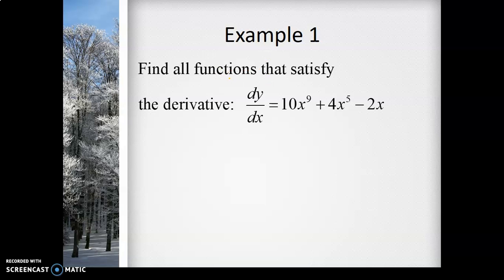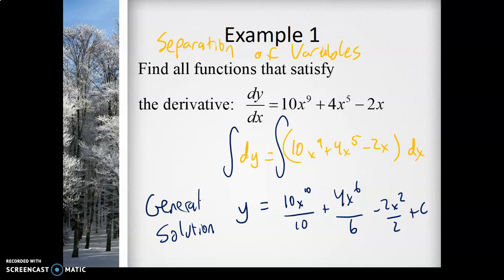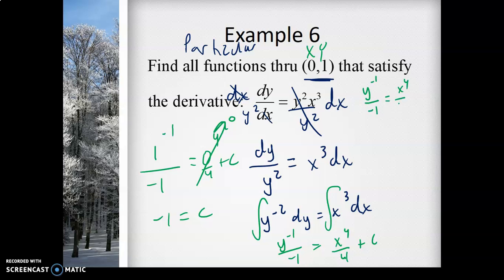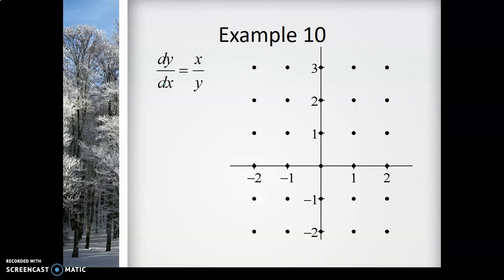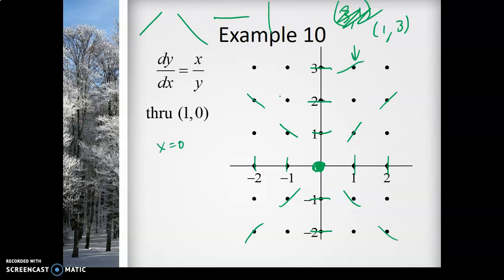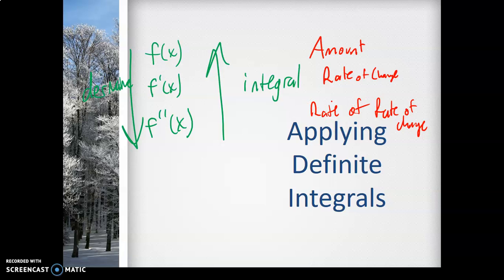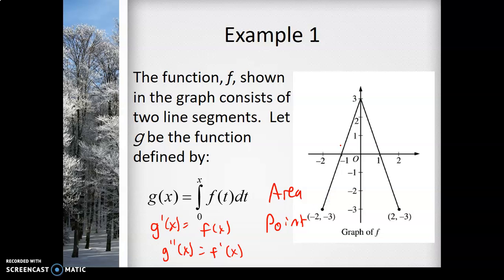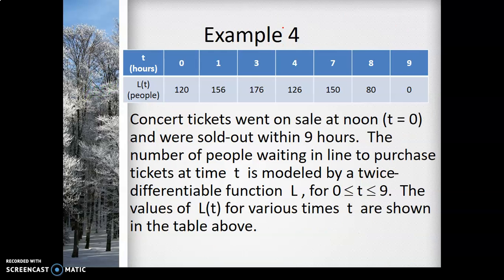Unit 7 Review Part 2